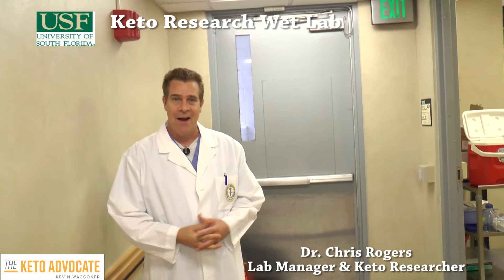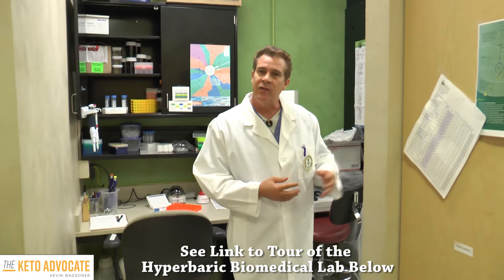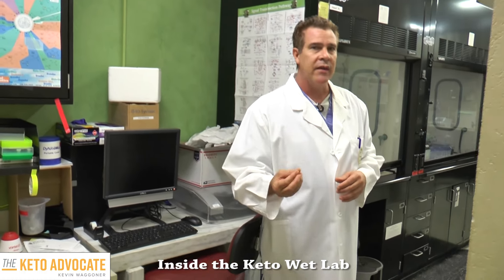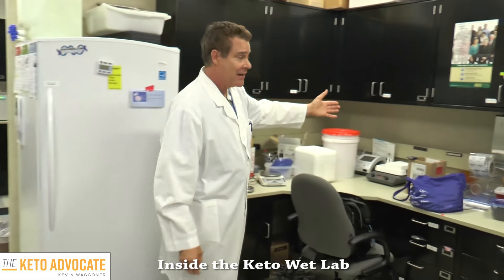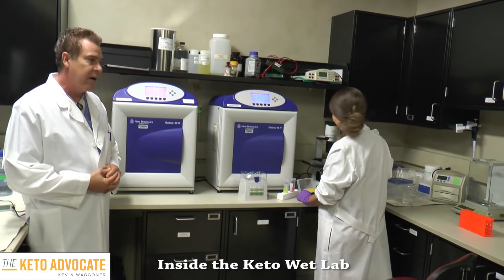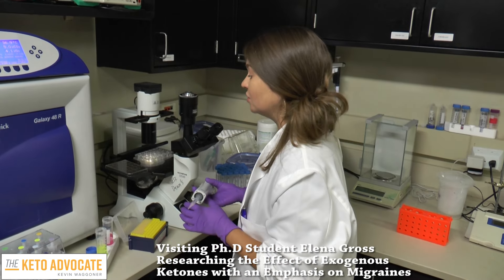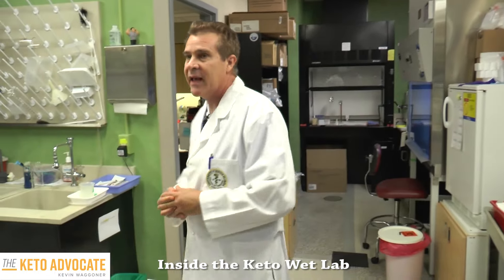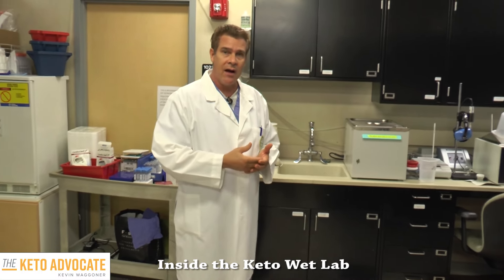The Keto Advocate Tour of Keto Researcher Dr. Dominic D'Agostino's Wet Lab at USF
An inside look at Keto research scientist Dr. Dominic D'Agostino’s "Wet Lab" at the University of South Florida, led by Dr. Chris Rogers.

Dr. Dominic D'Agostino
Assistant Professor (with tenure) at the University of South Florida
Senior Researcher at the Institute of Human Machine Cognition

The primary focus of our laboratory is developing and testing metabolic-based therapies, including ketogenic diets, ketone esters, ketone supplements and metabolic-based drugs. Our research also explores the use of these metabolic therapies for a broad range of disorders linked pathophysiologically to metabolic dysregulation, including seizures, neurological disorders, wound healing, muscle wasting and cancer. Our laboratory uses in vivo and in vitro techniques to understand the physiological, cellular and molecular mechanism of metabolic therapies. This research is supported by the Office of Naval Research (ONR), Department of Defense (DoD), private organizations and foundations.

Dr. Chris Rogers
Lab Manager & Keto Researcher